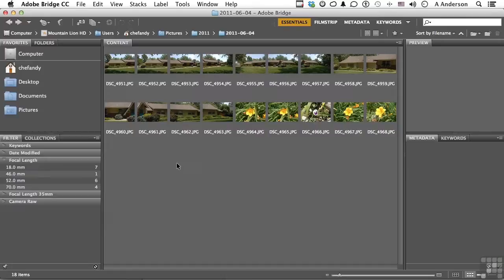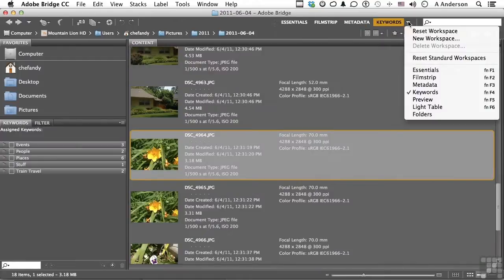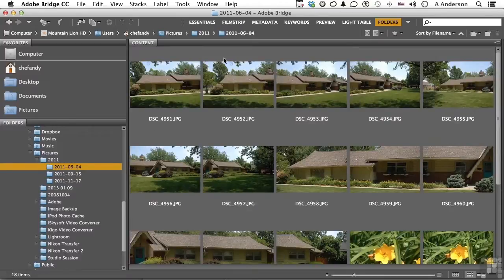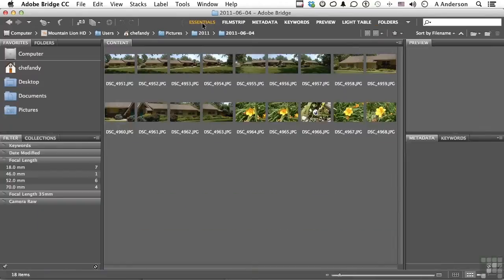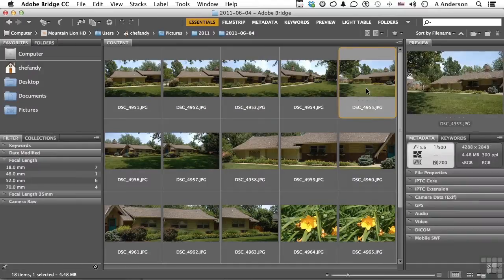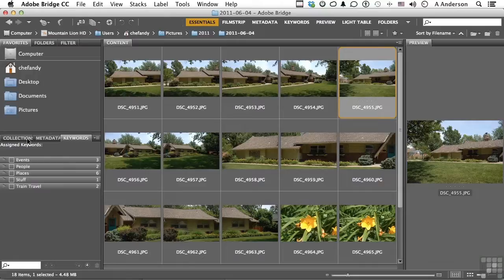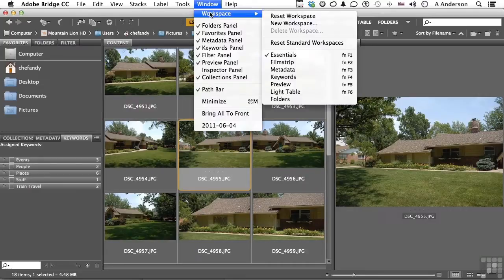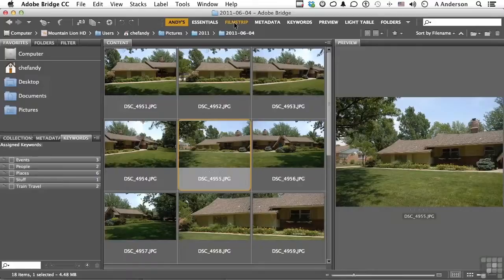photoshop cc tutorial (17) adjustment the workspace